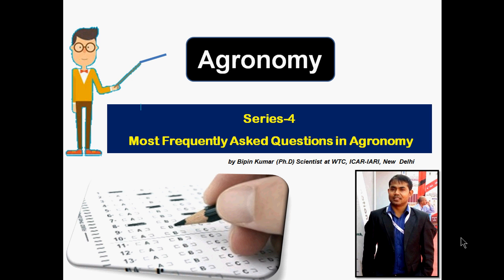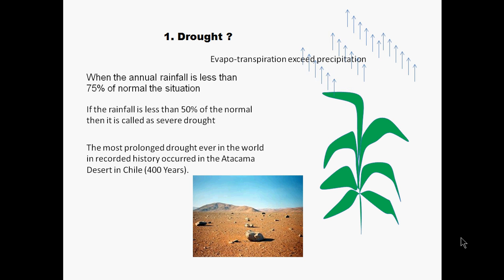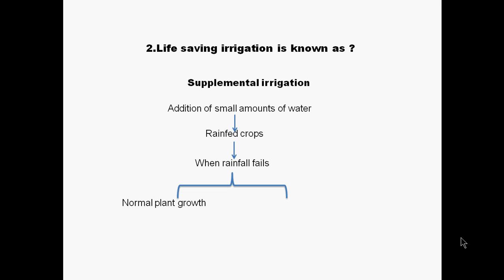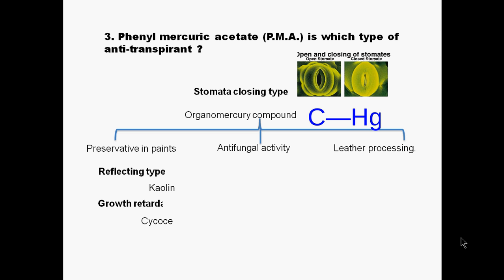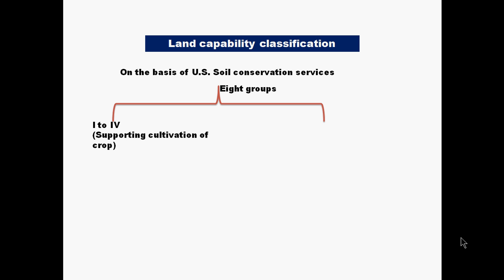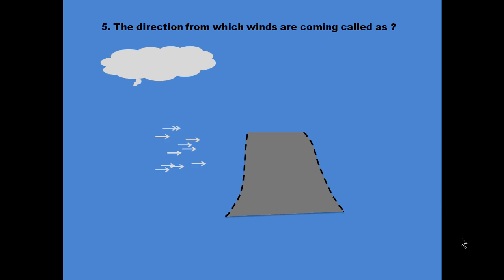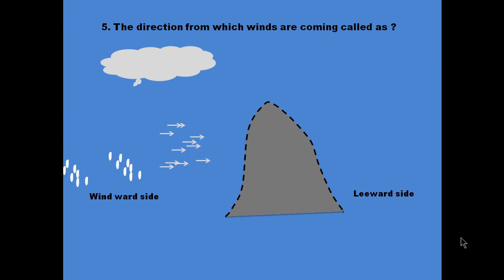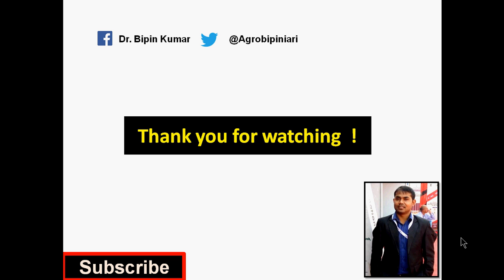General Agriculture-Series 4 (Agronomy)